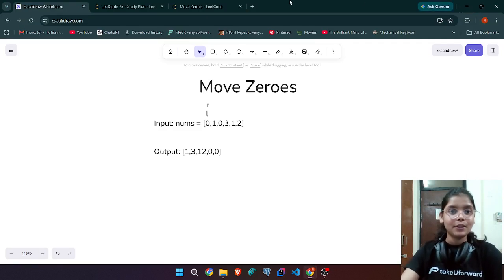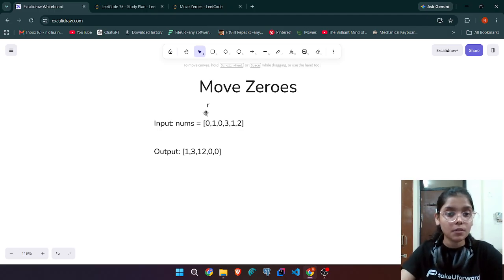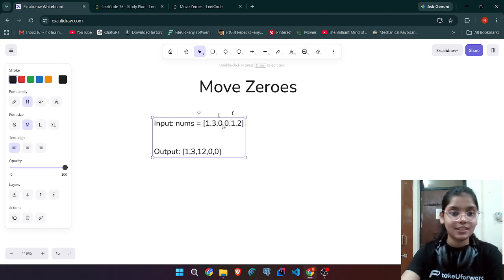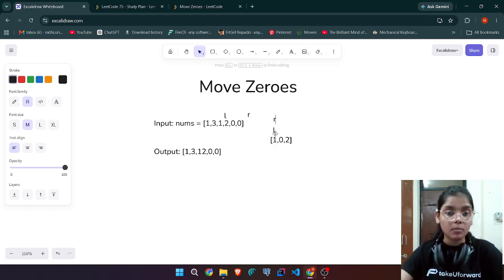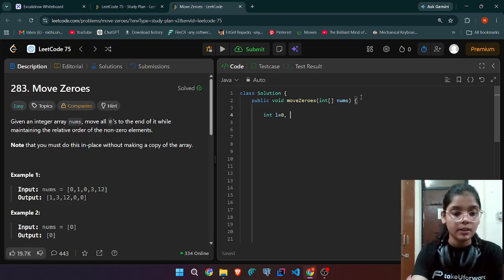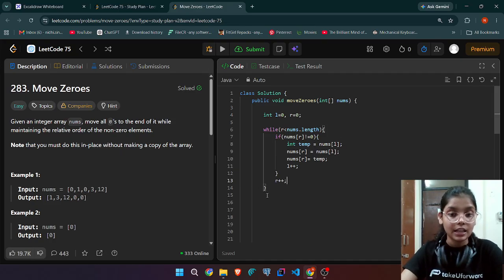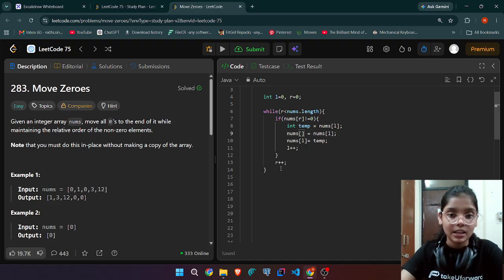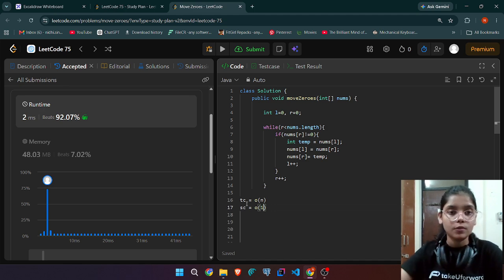LeetCode 75 | 283. Move Zeroes | Two Pointer Approach | DSA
In this video, I solve LeetCode 283 – Move Zeroes and explain the simple Two Pointer approach to move all zeroes to the end while maintaining the order of non-zero elements.